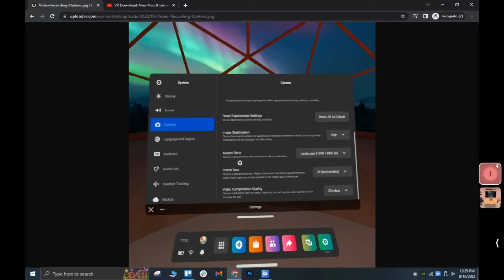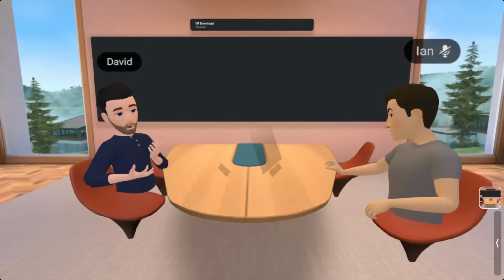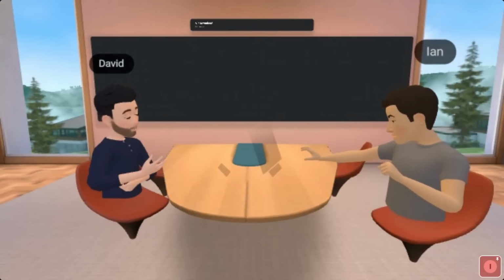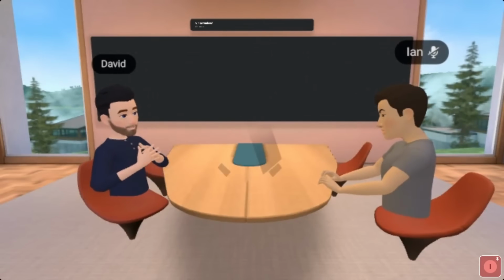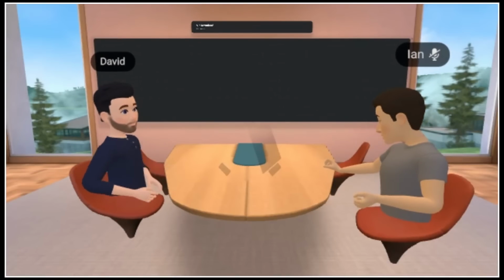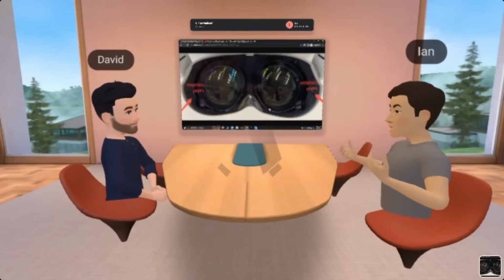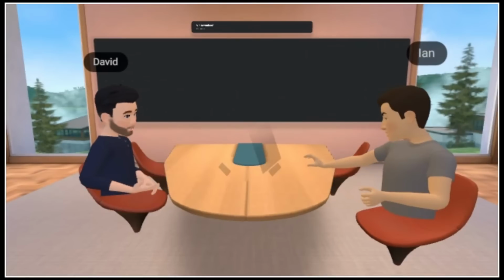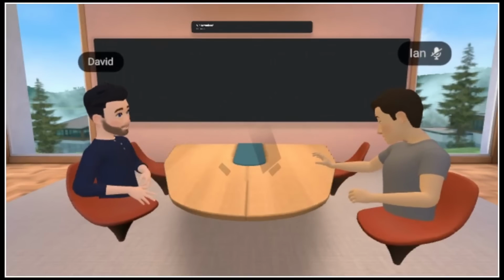VR Download 121: New Pico & Lenovo Headsets On The Way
VR Download is our weekly hardware, technology, and industry trends show streamed live from virtual reality 🎥

0:00 Intro
1:48 Topics
2:45 Quest Recording Options In v43
7:39 Meta Accounts Imminent
9:22 What's Coming At Meta Connect 2022?
16:39 Lenovo's New VR Headset
24:51 Pico 4 Launching This Year?
32:15 Did Meta Fumble Focusing On The Wrong Product At The Wrong Time?
36:36 Experimental Quest APIs vs. Standalone Competition
38:58 Have People Overestimated Apple's Potential Influence?
51:38 Pico's Privacy Nightmare
1:02:35 What's Your Dream VR Design?
1:05:40 Outro

VR Download is streamed from UploadVR Studios, our internal platform made in Unity (C#). We use Meta Avatars, but we plan to support Ready Player Me too in future.

Prefer to listen? You'll also find VR Download on Apple Podcasts, Google Podcasts, Spotify, and more.